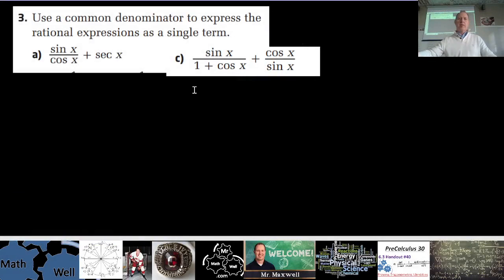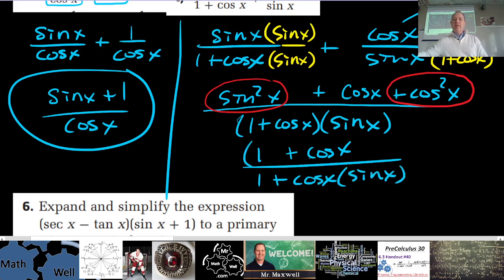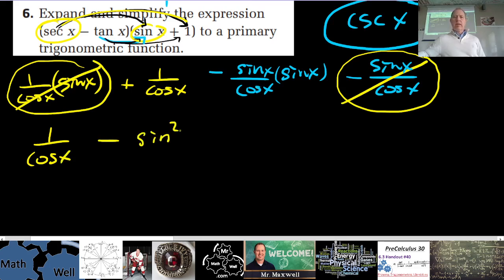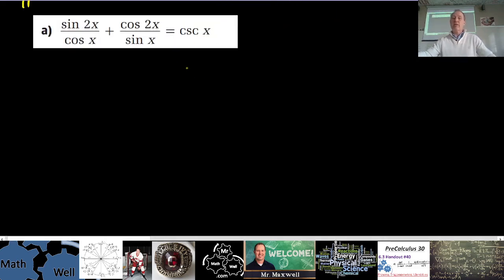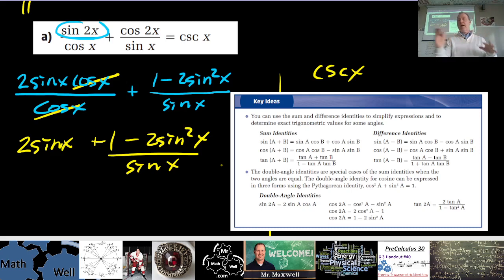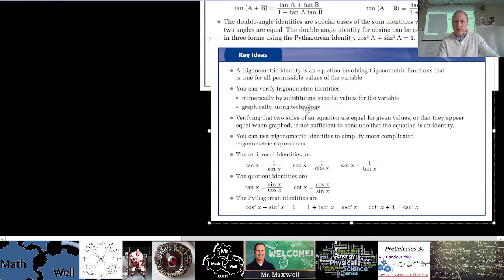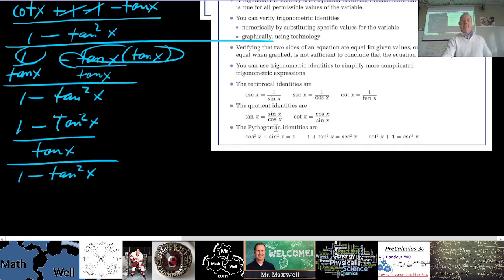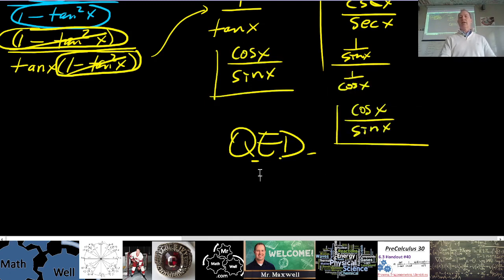PC 30 - 6.3 Proving Identities homework (3ac, 6, 11ac)